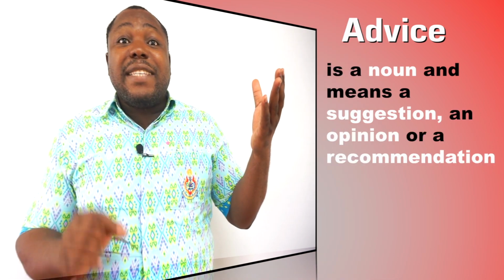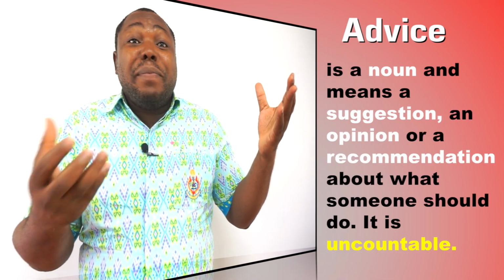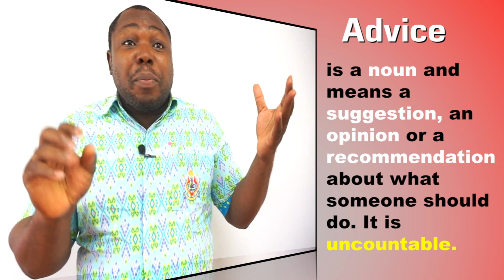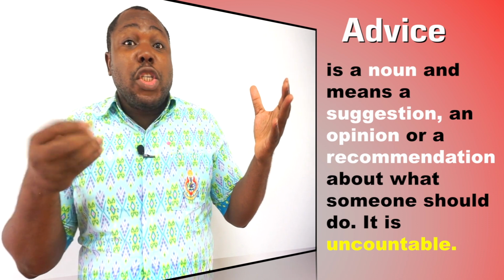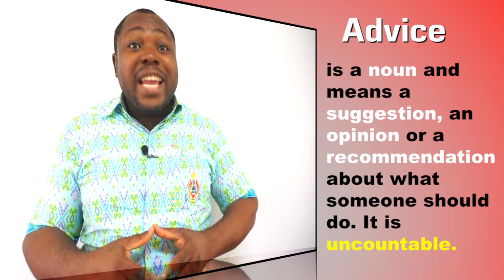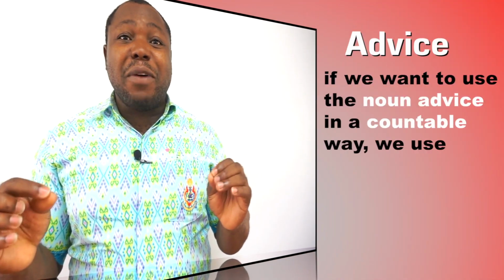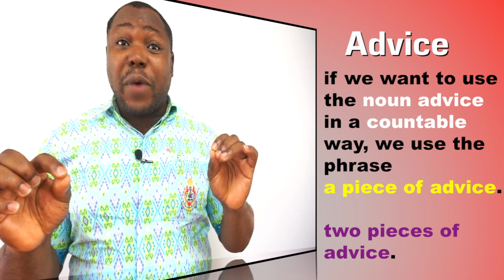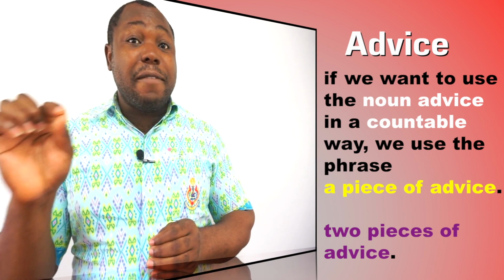English Grammar: Advice or Advise - Learners' Questions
In this video, learn the difference between "advice or advise". These are related words, but used differently in a sentence according to English sentence structure rules and patterns.

Advice or advise?

Advice /ədˈvɑɪs/ is a noun and means a suggestion, an opinion
or a  recommendation about what someone should do so it is a
guide to action It is uncountable:

Let me give you some advice stay away from Tom.
Not: Let me give you an advice

She gave him a lot of advice, but I don’t think he listened.
Not: …a lot of advices …

If we want to use advice in a countable way, then we use
 the phrase a piece of advice:

So one piece of advice will mean one advice
Two pieces of advice will mean two advice and so on

I have two pieces of advice for you about the holiday.

Here is a tip The -ice ending of advice is pronounced like “ice,” while
the -ise ending of advise is pronounced like the “-ize” in realize.

If you have trouble remembering the difference between the two
it might help to keep in mind that advice is always a noun and advise
 is always a verb.

if you advise a friend, you are giving her a piece of advice.